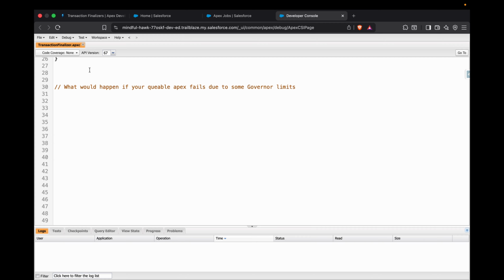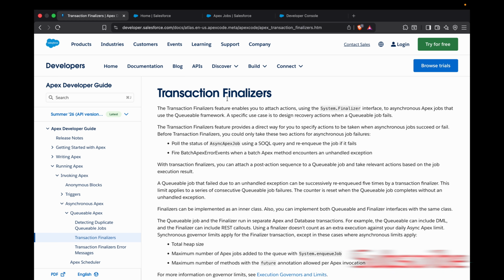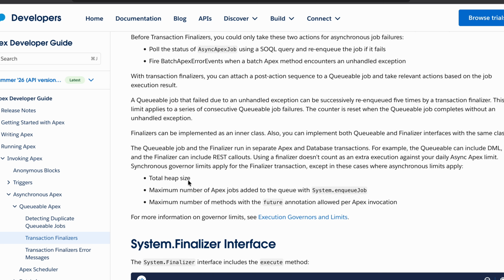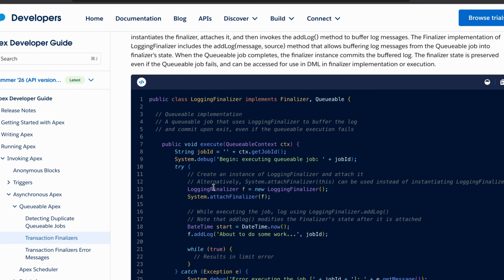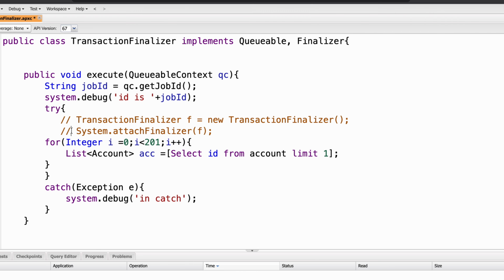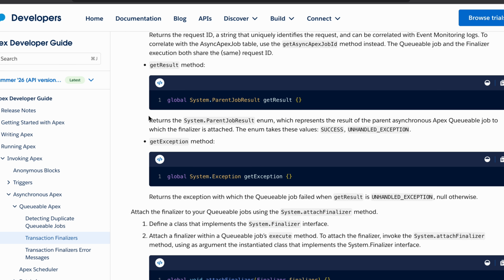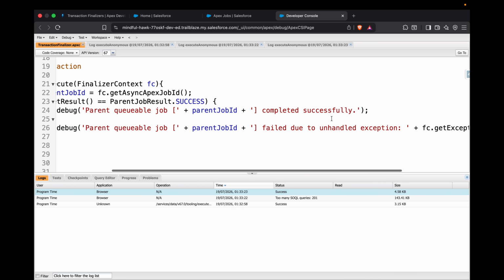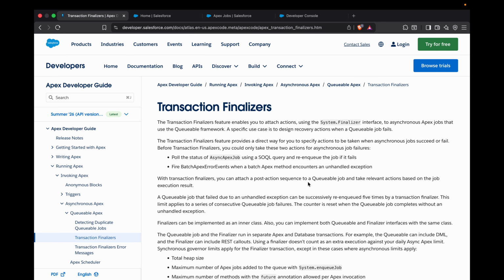Transaction Finalizers In Salesforce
Welcome to Programming Made Easy – a channel dedicated to helping developers and tech enthusiasts learn Salesforce development in a simple, practical, and easy-to-understand way.

This channel focuses on breaking down complex Salesforce concepts into simple explanations, making it easier for beginners as well as experienced developers to strengthen their knowledge and build real-world solutions on the Salesforce platform.

If you want to learn Salesforce development, improve your coding skills, understand architecture concepts, or prepare for real-world Salesforce projects, this channel is for you.

• Salesforce Developers
• Salesforce Administrators transitioning to development
• Software Engineers exploring Salesforce
• Students starting a career in the Salesforce ecosystem
• Experienced Salesforce professionals who want to learn advanced development patterns

On this channel, you will find practical content covering major Salesforce development topics including:

• Apex Programming – Triggers, Classes, Batch Apex, Queueable Apex, Future Methods, and Async Processing
• Lightning Web Components (LWC) – Component development, real-world examples, and best practices
• Salesforce Architecture Concepts – Design patterns, scalable architecture, and system design
• Salesforce Integration – REST API, SOAP API, Bulk API, platform events, and integration patterns
• Salesforce Security & Sharing – Profiles, Permission Sets, Sharing Rules, and security best practices
• Experience Cloud Development – Building portals and digital experiences
• Service Cloud Implementations – Omni-Channel, case management, automation
• Salesforce Projects – Real-world projects to help you gain hands-on experience
• Salesforce Interview Preparation – Scenario-based questions and explanations
• Advanced Salesforce Concepts – Governor limits, performance optimization, and enterprise design strategies

Why Programming Made Easy

The goal of this channel is simple:

Make Salesforce development easy to understand.

Instead of complex theory, the focus is on:
• Real-world scenarios
• Practical explanations
• Simple examples
• Developer-focused learning

Whether you are starting your Salesforce journey or aiming to become an advanced Salesforce developer, this channel will help you build strong technical foundations and practical skills.

Salesforce Developer
Salesforce Apex Tutorial
Lightning Web Components Tutorial
Salesforce Integration
Salesforce Architecture
Salesforce Async Apex
Salesforce Interview Questions
Salesforce Development Projects
Salesforce Coding
Learn Salesforce Development